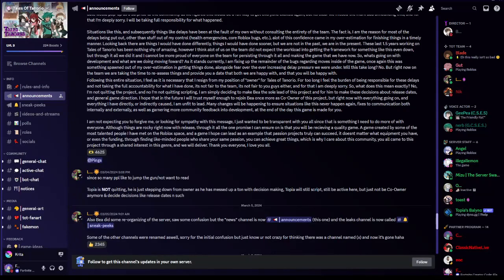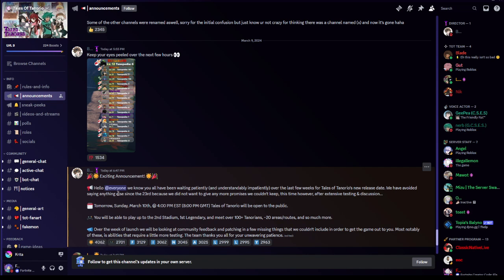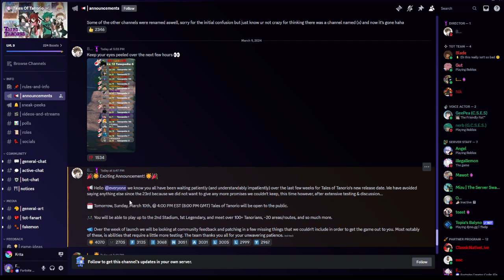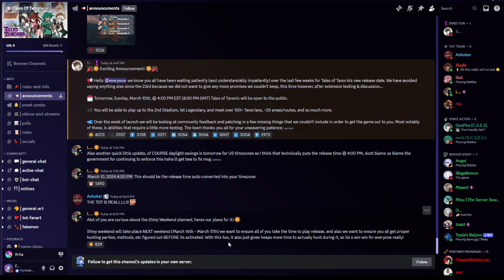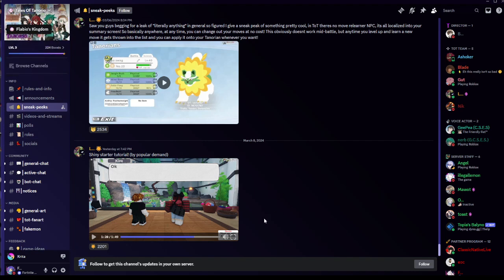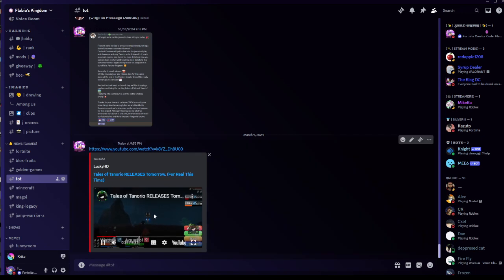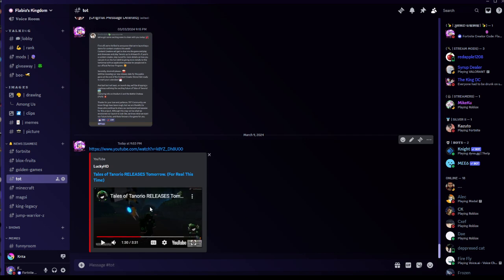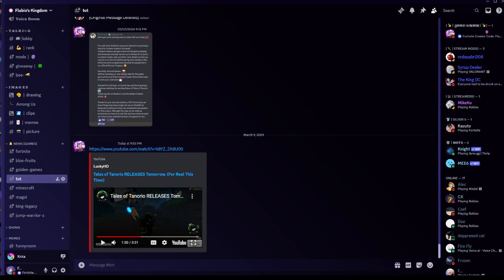We Finally Have A New Release Date For Tales Of Tanorio